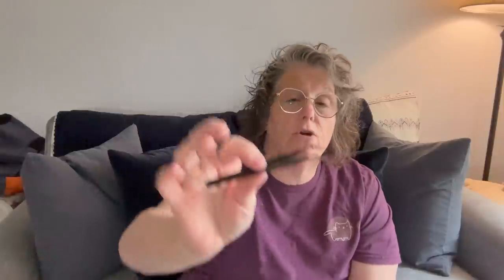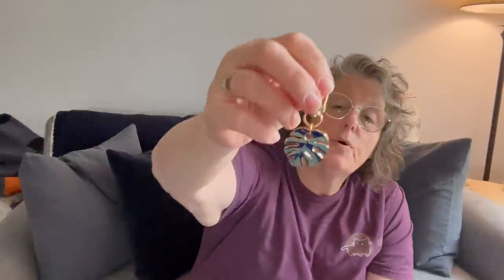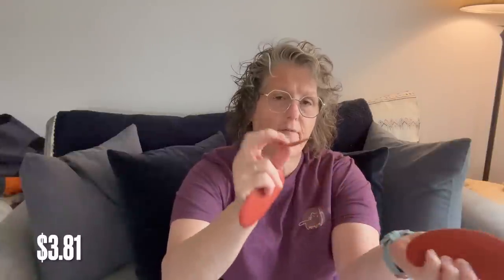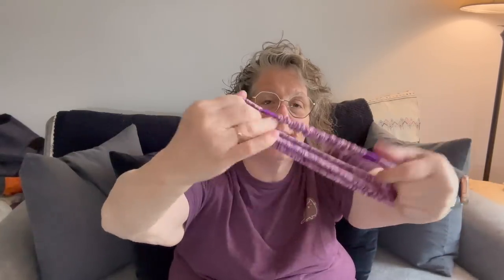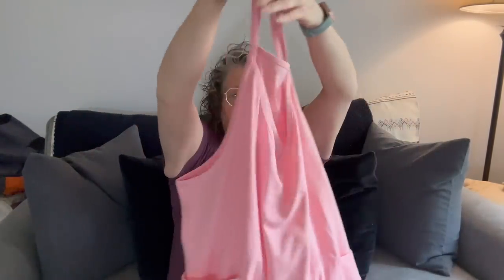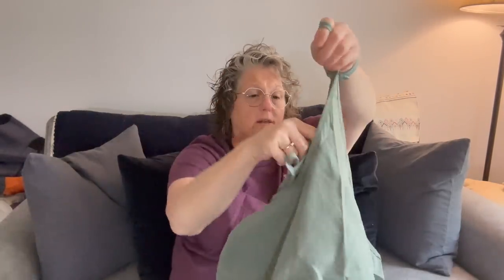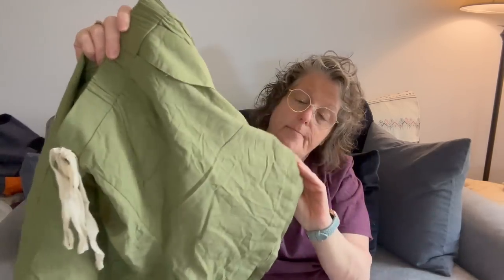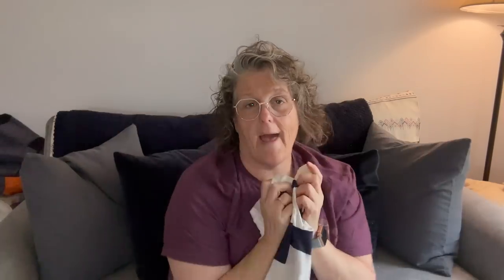GIANT TEMU HAUL | Summer Clothing, Cosmetic Bag, Genius Home Hacks at Unbeatable Prices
🎁 Click to get all my items and a $100 coupon bundle
🌻 Or search my code join4968  on Temu app to get all my items!

1. Silicone Jar Resin Mold $3.99💰
2. 24 Colors 5ml Resin Pigment Set $5.99💰
3. Elastic Waist Belt $1.49💰
4. Nail Art Tweezer $0.99💰
5. Resin Box Molds $2.49💰
6. DIY Resin Silicone Mold $1.79💰
7. Heart Milk Tea Cup Shape Keychain $1.99💰
8. Multicolour Rainbow Leaf Keychain $1.19💰
10. Stylish Letter Cosmetic Bag $5.49💰
11. PVC Transparent Beach Cosmetic Bag $3.99💰
12. 40oz Car Cup Insulation $10.39💰
15. Casual Shorts $9.49💰 n
16. Casual Outfits Two Piece Set $18.49💰
17. 3pcs Rubber Pottery Soft Scraping $4.49💰